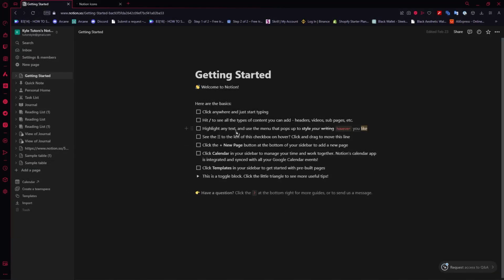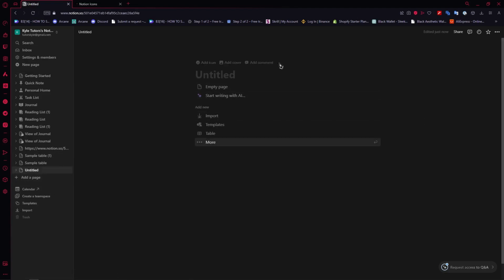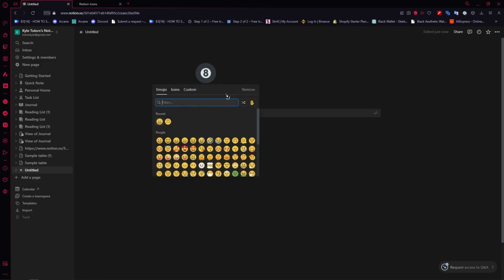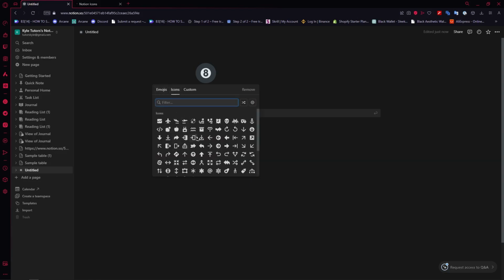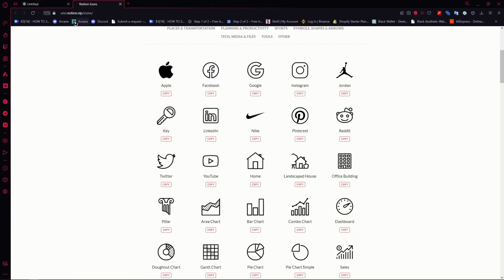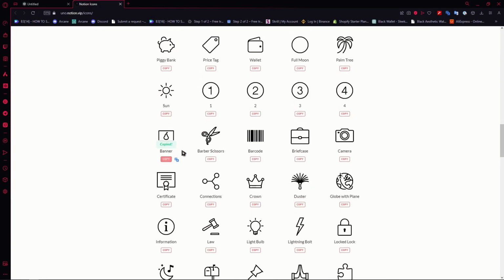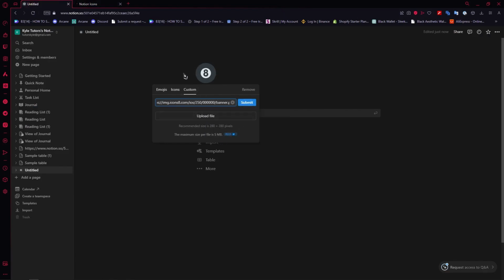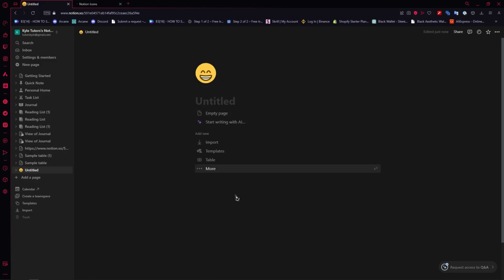How to Add Icons in Notion | Notion Tutorial (2027)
Looking to add icons in Notion? This tutorial will guide you through the process, perfect for beginners who want to visually organize their pages and projects. I'll show you how to add and customize icons for your Notion pages, making your workspace more intuitive and aesthetically pleasing.

In this tutorial, you'll learn:
How to add icons to your Notion pages.
Step-by-step instructions to choose and customize icons for different pages, databases, and sections.
Tips for using icons effectively to enhance organization and navigation within your Notion workspace.

Personalize your workspace—follow these steps to add icons in Notion and make your pages more visually appealing and easier to navigate!

Chapters:
00:00:00 - Introduction
00:00:10 - Add Icons to a Page
00:00:40 - Copy and Paste Banners
00:00:52 - Add an icon to your header
00:01:07 - Add Images in Notion